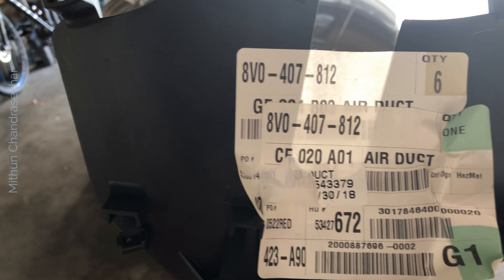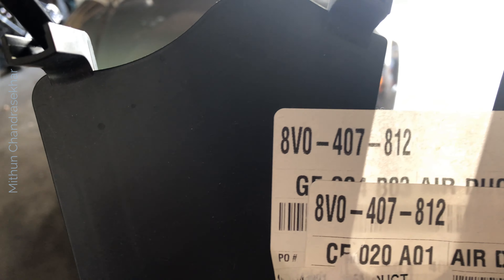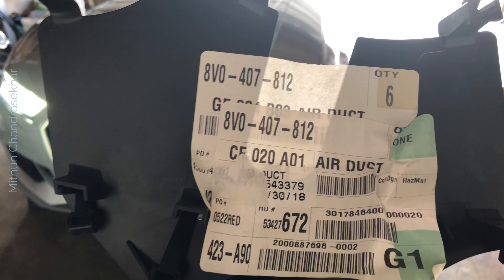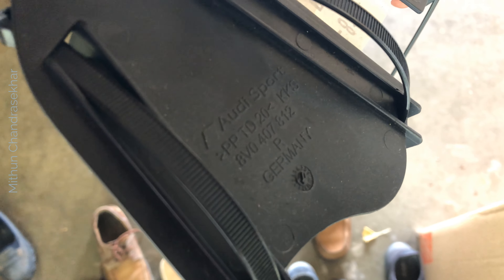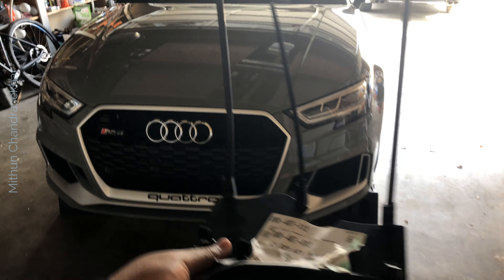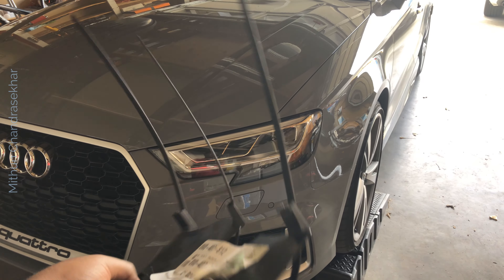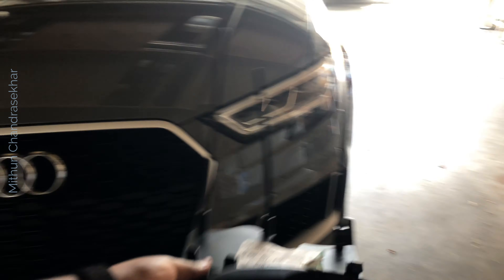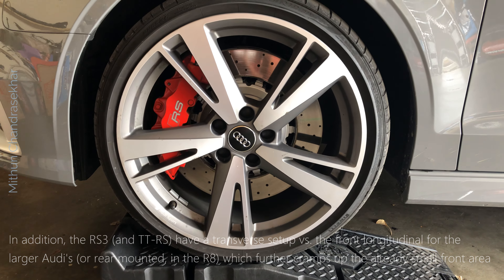2018 Audi RS3 Front Brake Air Duct Installation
A short video walking through the process of installing the factory front brake Air Ducts on a MY2018 Audi RS3 Sedan.

NOTE: MY RS3's with a production date AFTER August 2017 should come with these installed directly from the factory. Please check underneath your car before ordering.

Part numbers:
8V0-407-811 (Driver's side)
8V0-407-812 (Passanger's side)